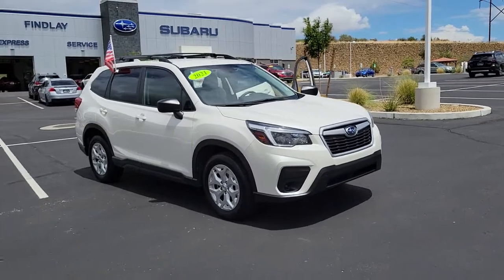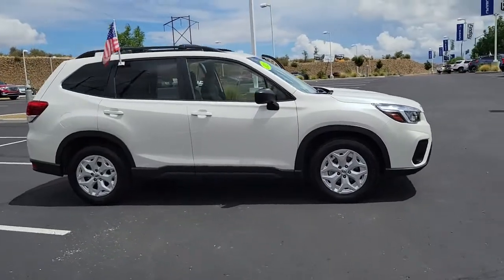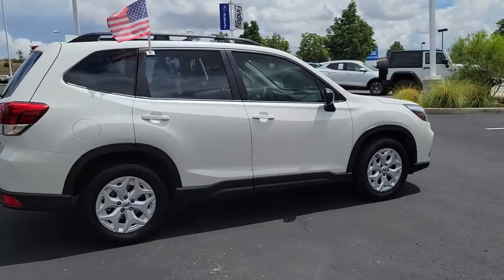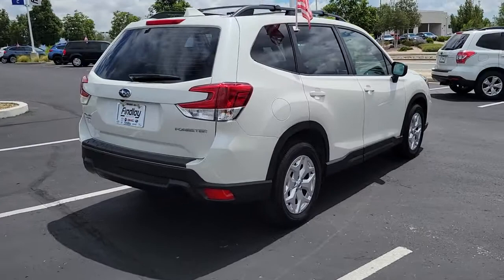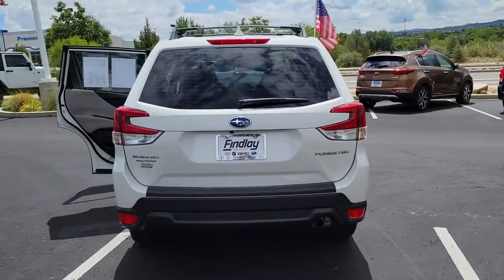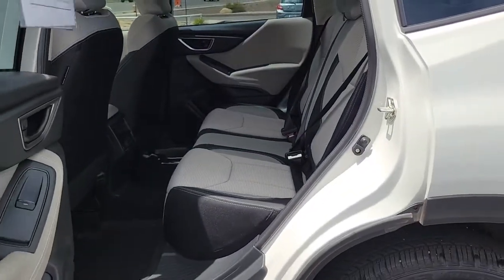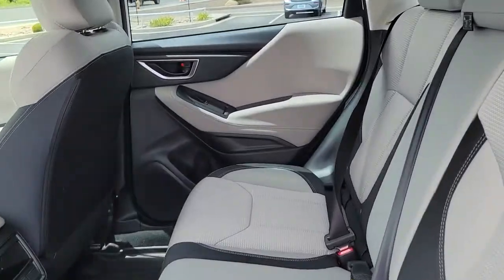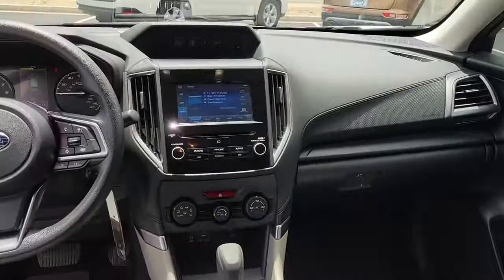2021 Subaru Forester Prescott, Prescott Valley, Sedona, Cottonwood, Camp Verde, AZ PS2343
Crystal White Pearl Used 2021 Subaru Forester available in Prescott, Arizona at Findlay Subaru of Prescott. Servicing the Prescott Valley, Sedona, Cottonwood, Camp Verde, AZ area.

Visit with our NON-Commission team, for a hassle free experience! Save more with Findlay Subaru Prescott, with our competitive, market based pricing!brCARFAX One-Owner. Clean CARFAX.brWe use Market Based Pricing to give you the best price, upfront, without games. We do the shopping, so you get the deals!br2021 Subaru Forester Base 26/33 City/Highway MPG